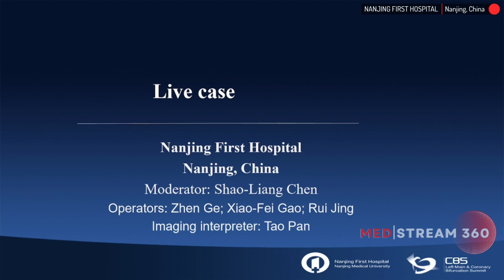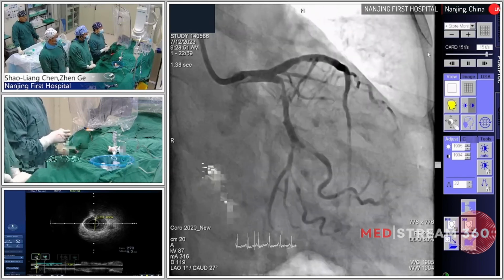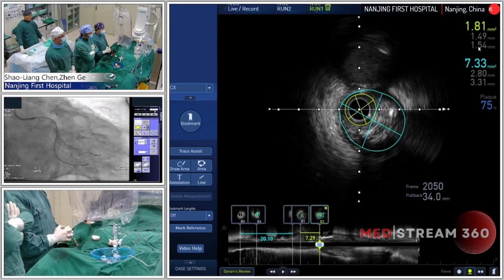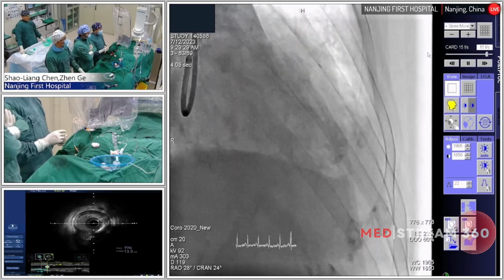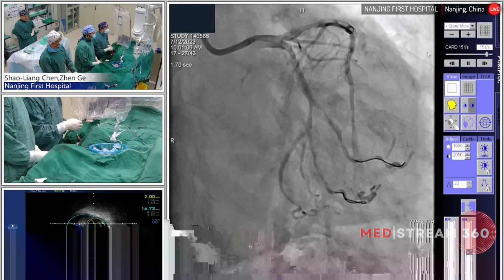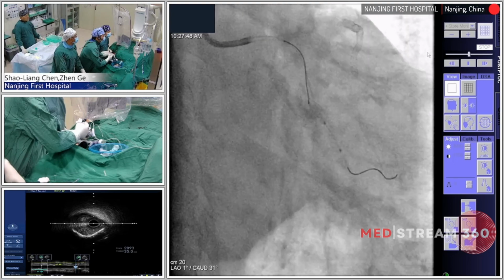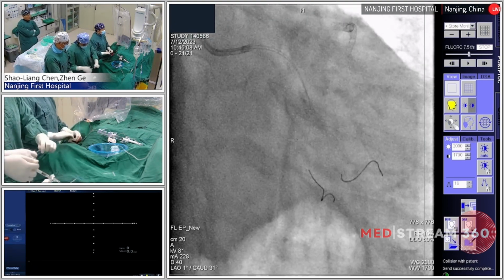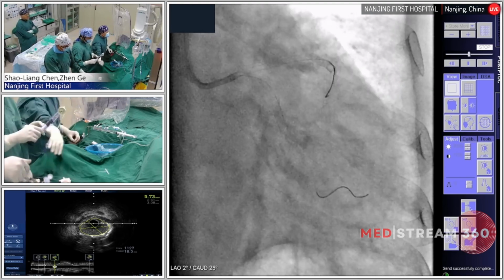IVUS-Guided PCI Of Complex LCX-OM Bifurcation Lesion